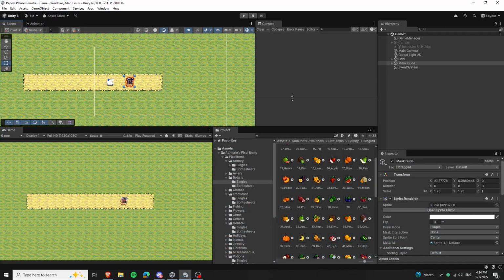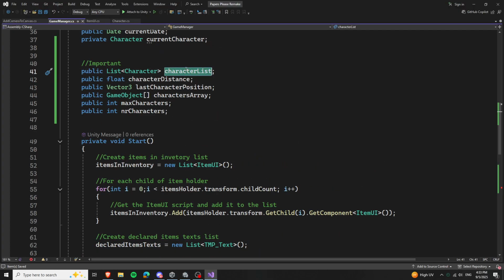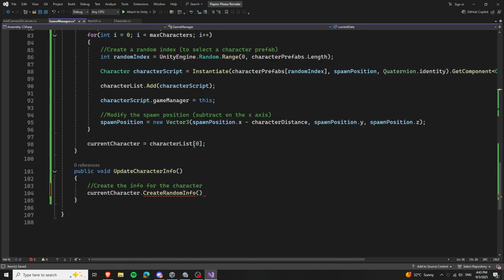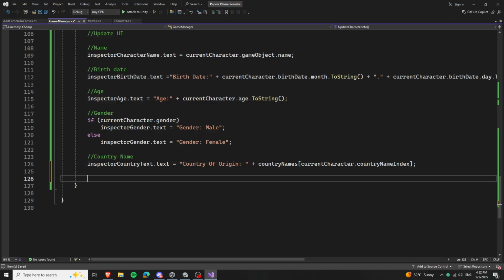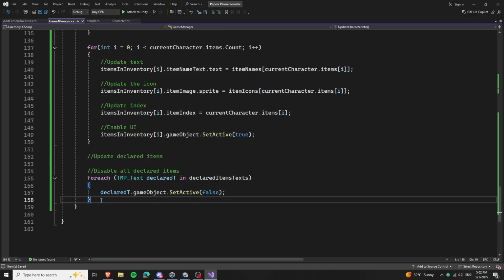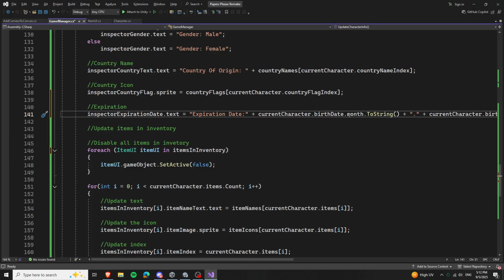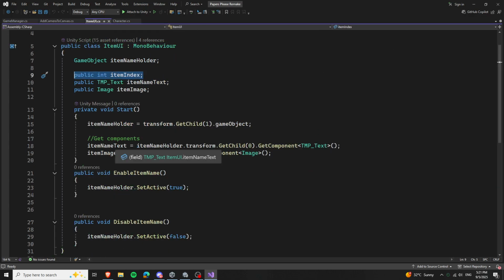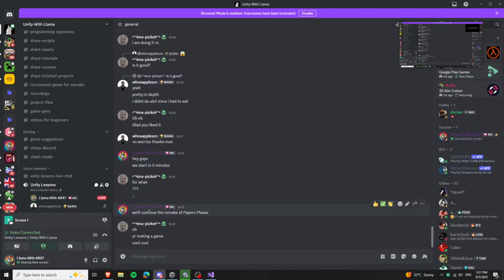Papers Please Remake 5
In this part, we create the code to update the UI and character spawn.